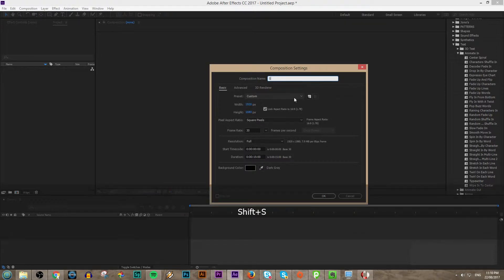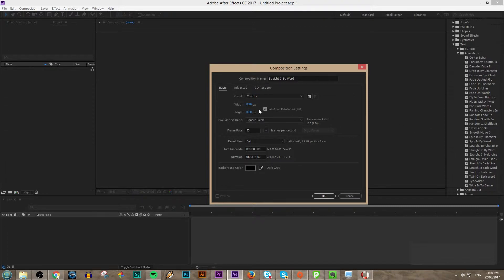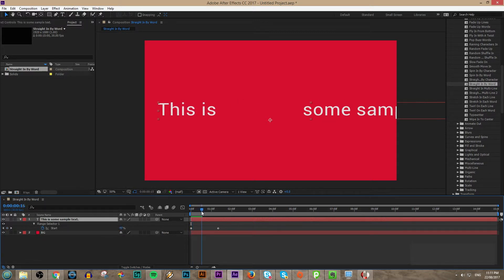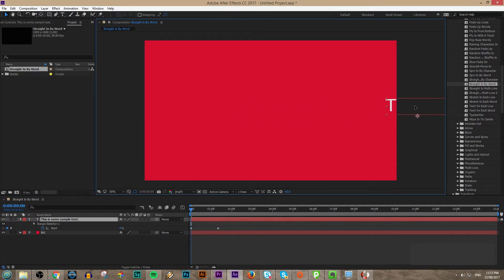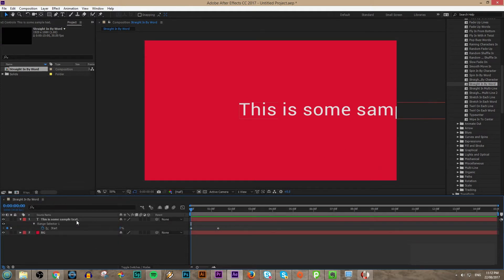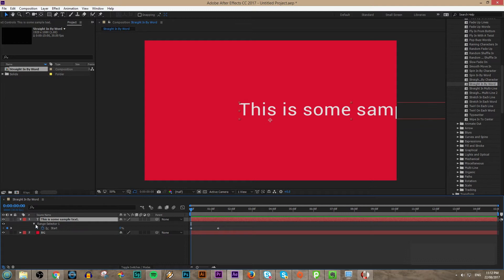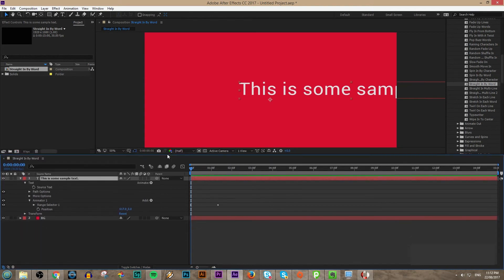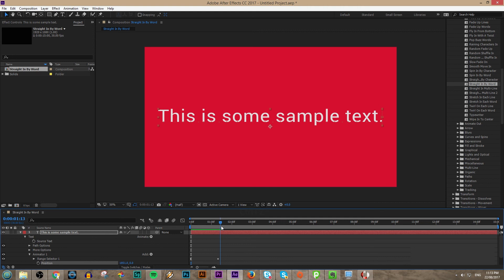Animating Text (using presets) and Fixing the position in After Effects CC 2017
Solution to make off screen text animate correctly on screen using the Animation Presets built into Adobe After Effects CC 2017 and earlier versions.